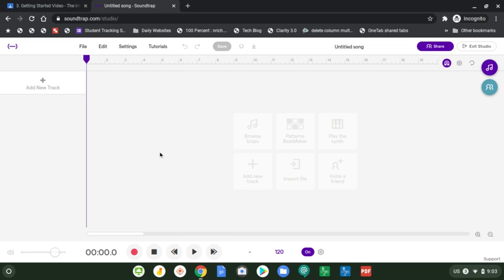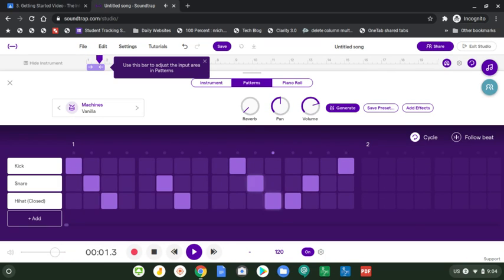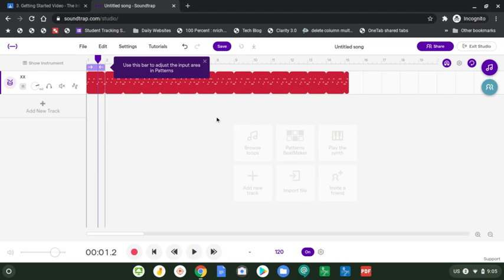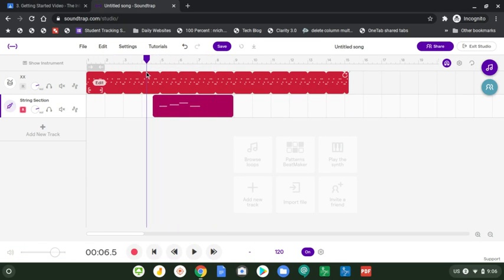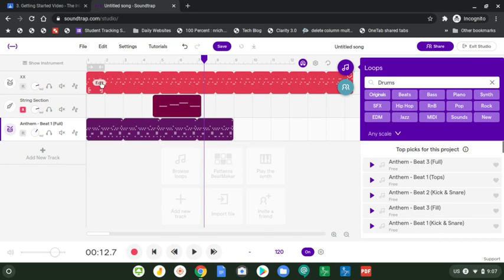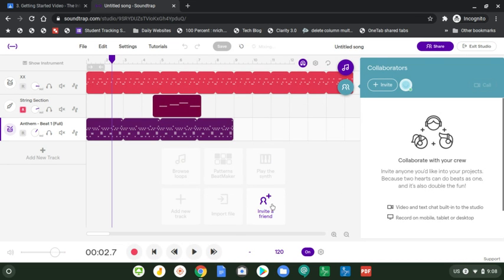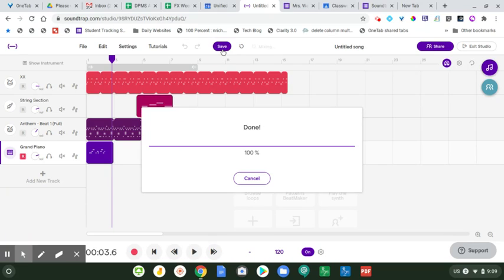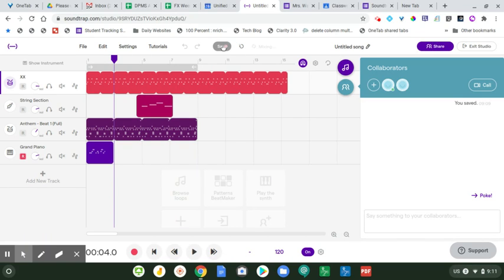Soundtrap 2 - Interface Basics, Beat Maker, Collaboration